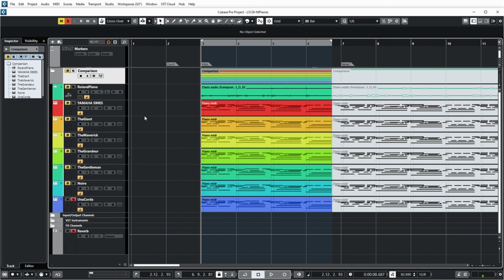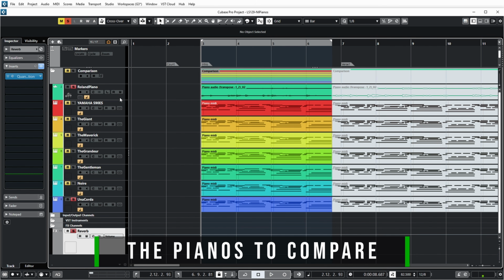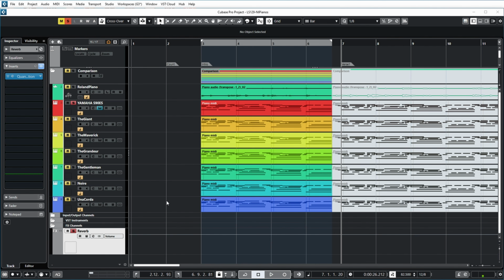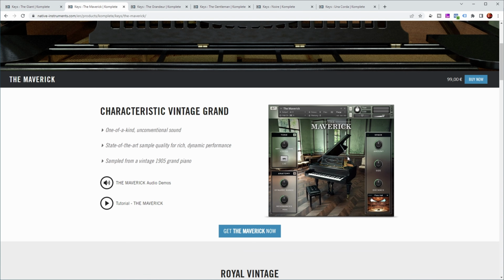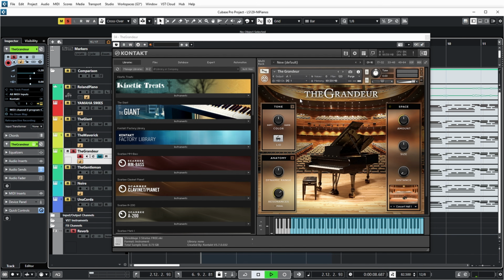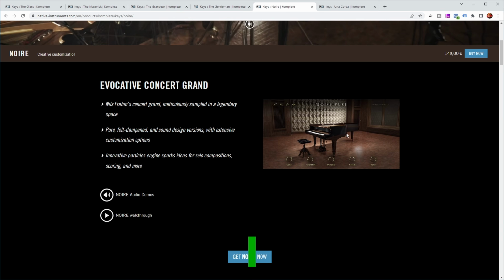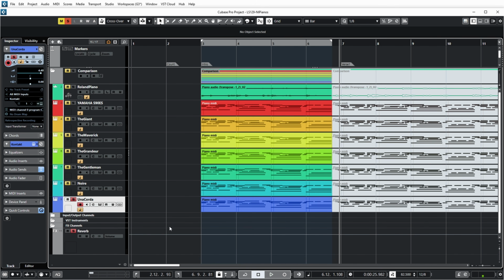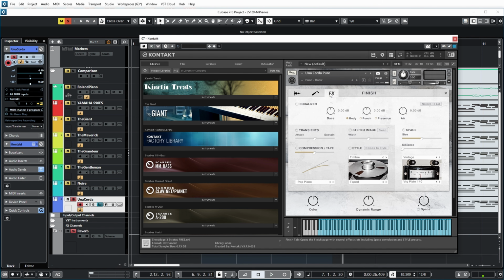Native Instruments pianos compared (to best Cubase piano)!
In this video I compare the stage piano of the keyboard player of my band to the Native Instruments pianos, as well as the best piano that comes with Cubase. What do you think?

Table of Contents:
00:00 Intro
00:29 The cubase demo project
01:27 The pianos to compare
01:37 Roland EP880
02:03 Halion Sonic Yamaha S90ES
02:44 The Giant
03:25 The Maverick
04:07 The Grandeur
04:47 The Gentleman
05:28 Noire
06:35 Una Corda
08:11 Comparison on louder part
11:09 Conclusion
12:20 Outro